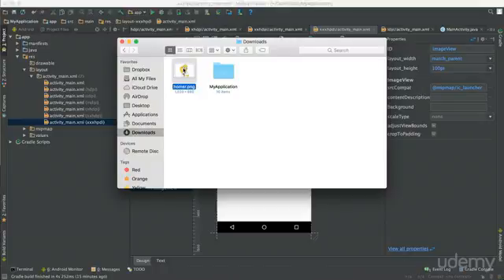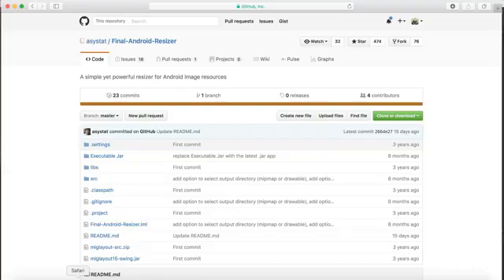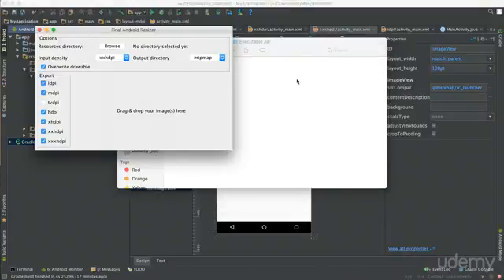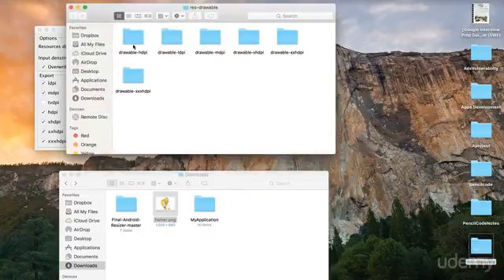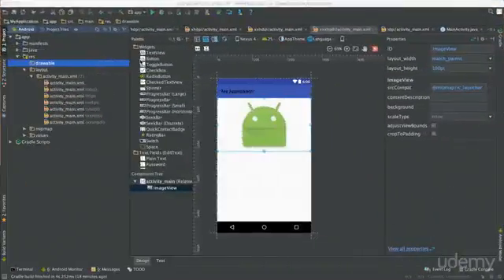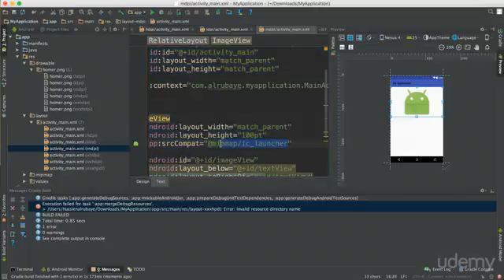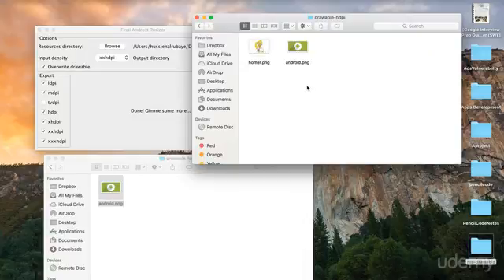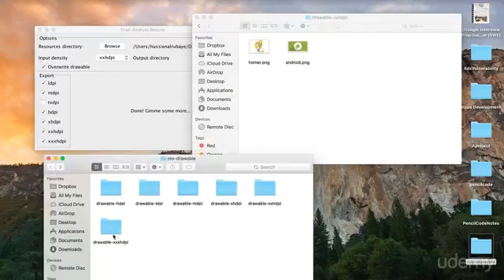25.Layout desgin: Generate different image size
The Complete Android  Development
Layout desgin:
  6_ Generate different image size